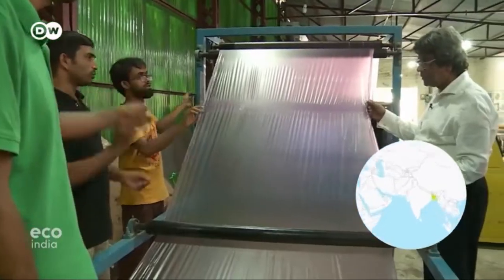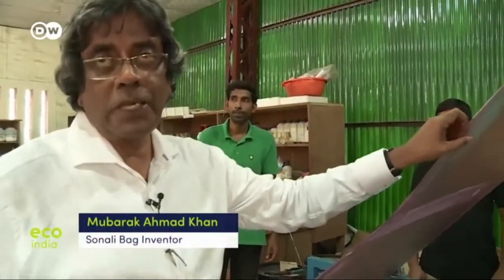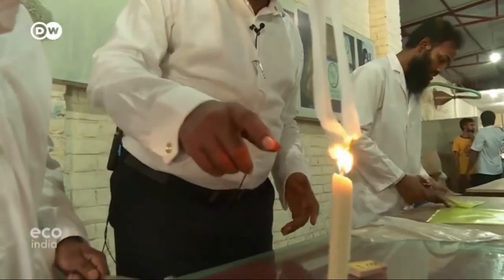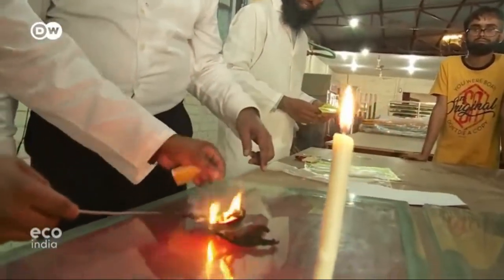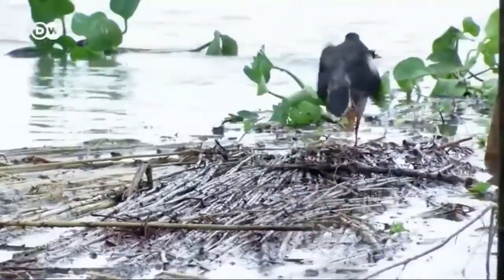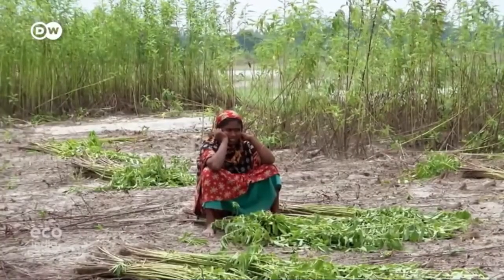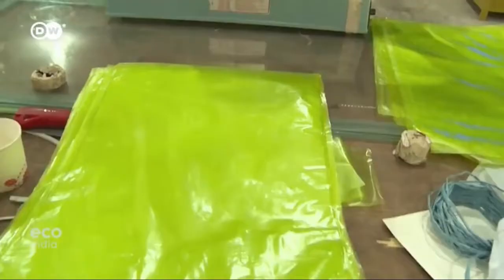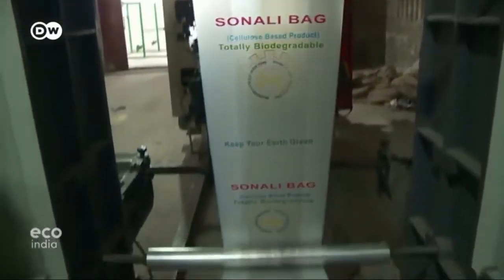This biodegradable bioplastic (Sonali Bag)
Hello guys, just sharing some cool news from Bangladesh by DW.